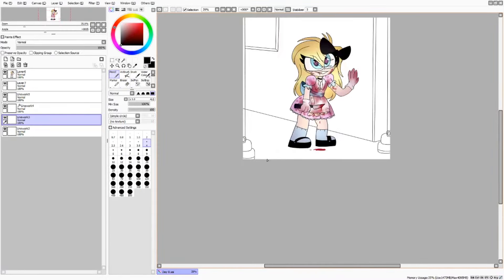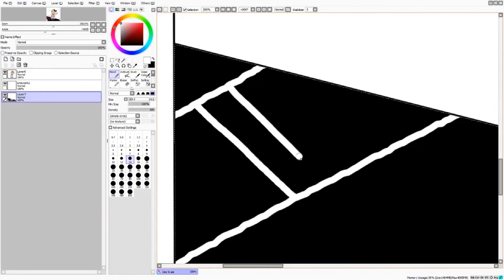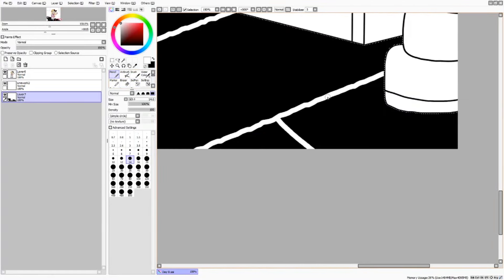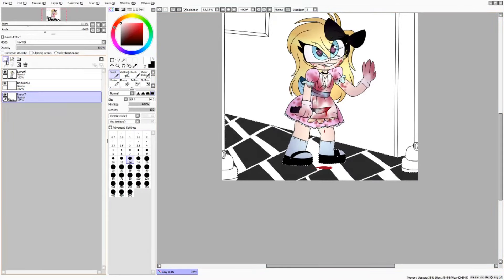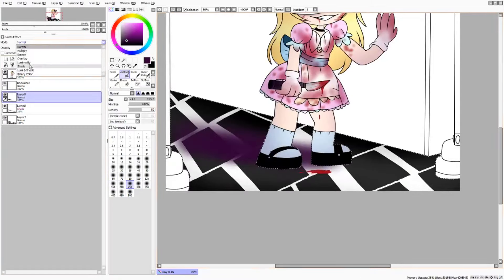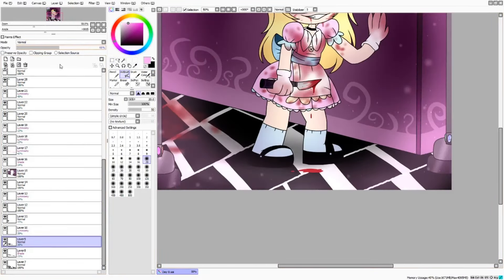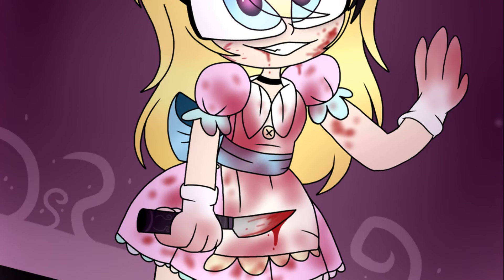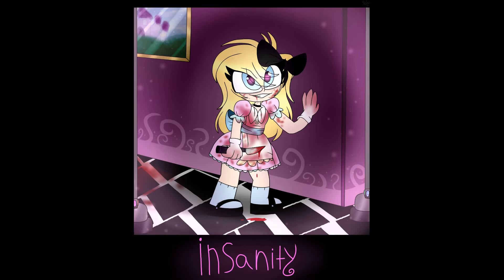Goretober Time! : Day 8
Soo this here we have a crazy one, this is a pic of Estella, with an insane but mad side into her for this spooky pic, now i know the lighting into this pic, it was kinda difficult on the colors and stuff, but that does not stop me from making it, i had fun with this one and i hope you like it!

(music is not by me, there by their owners!)